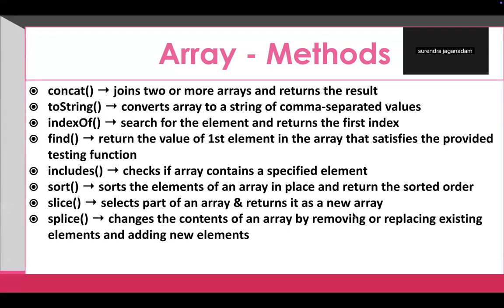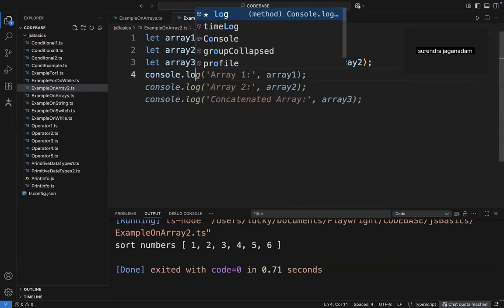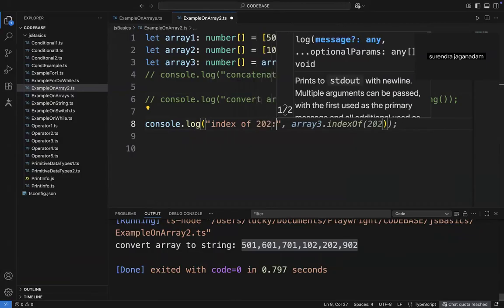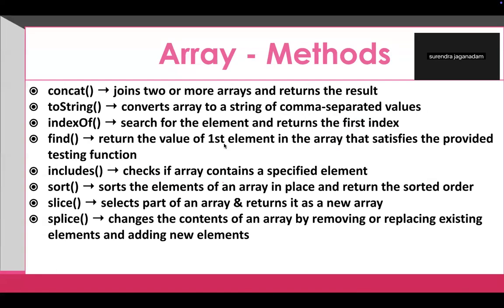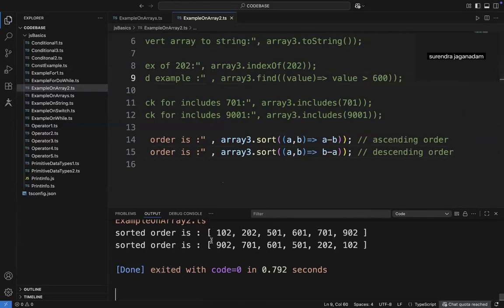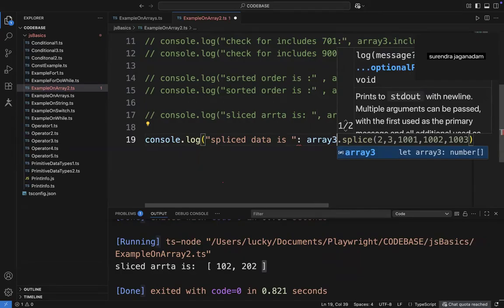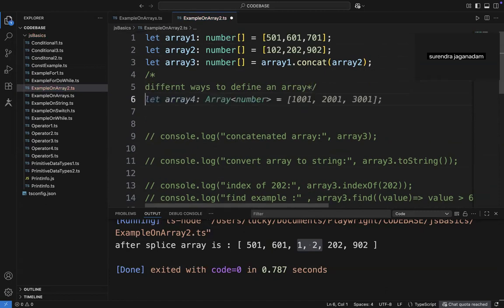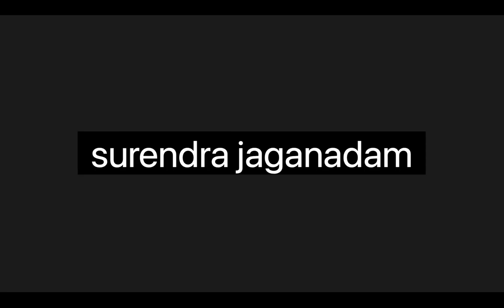Arrays in TypeScript – Part 2 (Advanced Methods)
✔ push, pop
✔ map & filter
✔ Iteration examples
✔ Real automation use case

Advanced array methods improve code efficiency.

🔥 Playlist link
📌 Udemy link